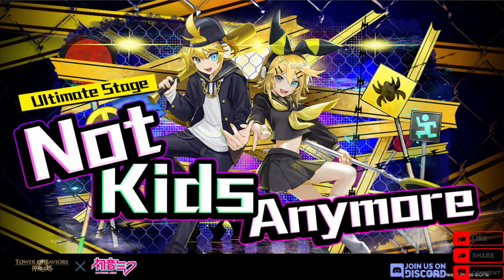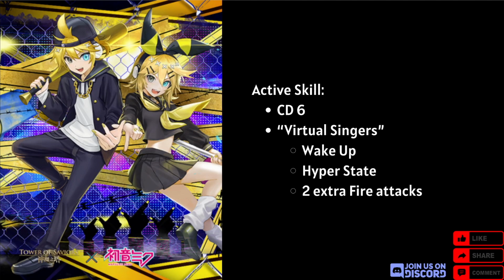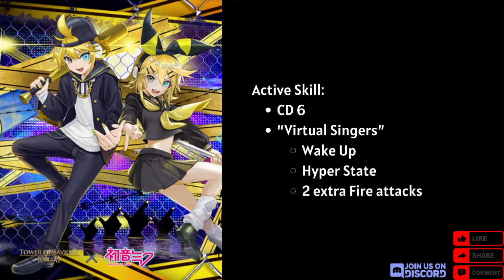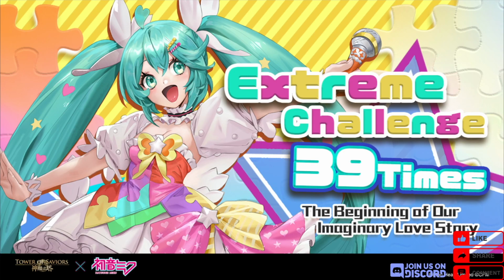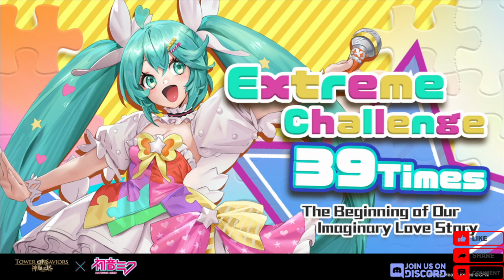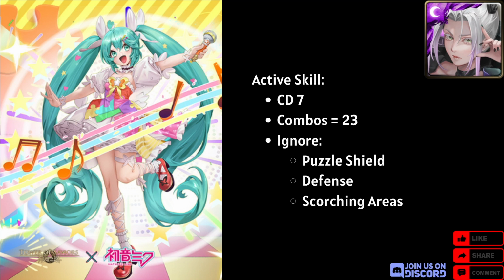Miku Collab Continues! New Free Cards Arrive! (Tower of Saviors / 神魔之塔 x Hatsune Miku / 初音ミク)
00:00 Intro
00:52 Rebellious Stance – Kagamine Rin & Len
01:41 Hatsune Miku MIKU EXPO 2023
02:43 Euphonious Crooning – Hatsune Miku
03:58 Free Cards Tier List
04:19 Celebration Events

FAQ: I can’t access the collab!
A: The collab is region locked, so you need to use a VPN and set it to one of these locations: Hong Kong, Macau, Taiwan, Singapore, Malaysia or Thailand